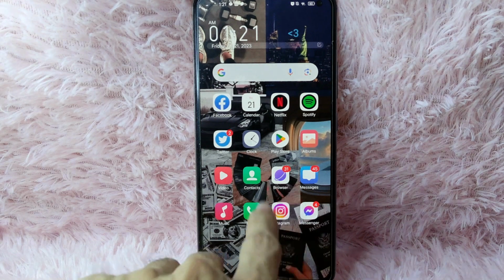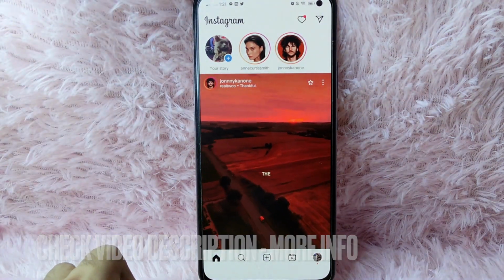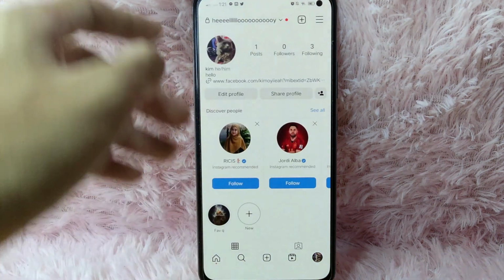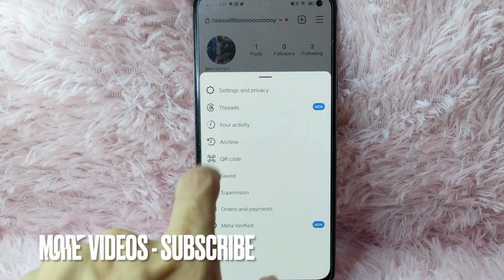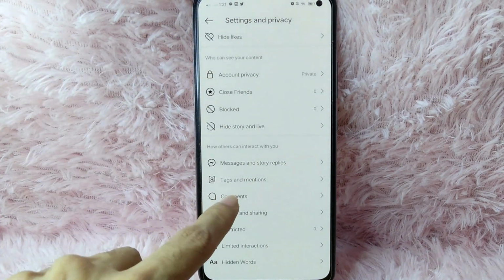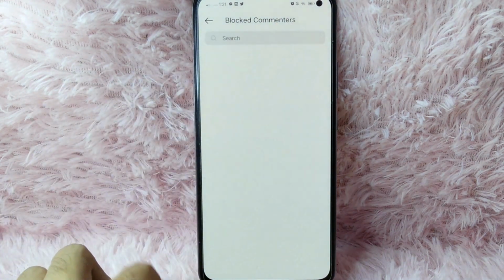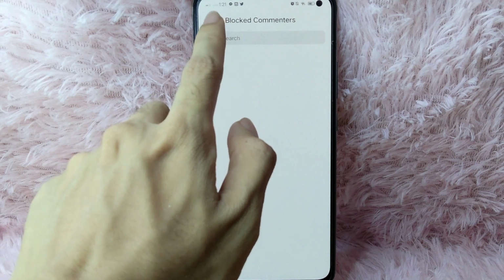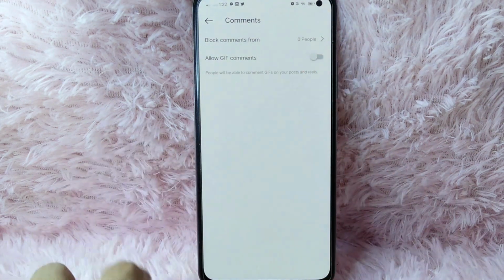✅ How To Manage Comments On Instagram 🔴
About this tutorial:

Instagram is a popular social media platform that allows users to share photos and videos, as well as interact with others through likes, comments, and direct messages. It was created by Kevin Systrom and Mike Krieger and launched in October 2010. In April 2012, Facebook acquired Instagram for approximately $1 billion.

Key features of Instagram include:

Posts: Users can share photos and videos on their profile. They can also add captions, location tags, and hashtags to categorize their content.

Stories: Instagram Stories are temporary posts that disappear after 24 hours. Users can add stickers, text, filters, and other effects to their Stories.
Get in touch!